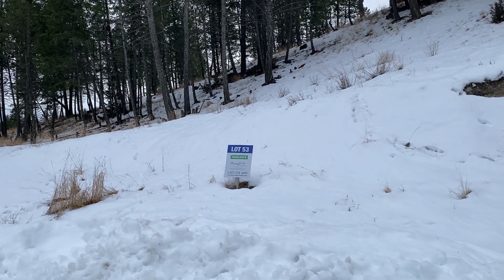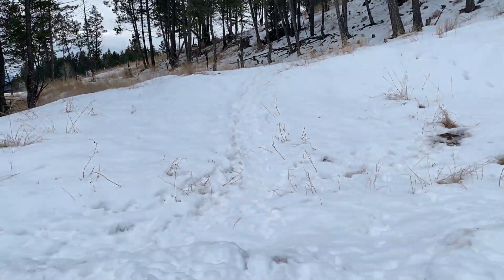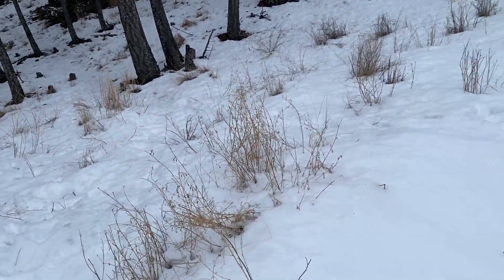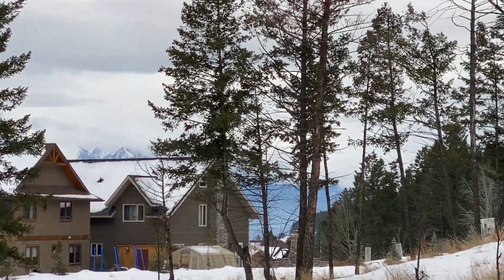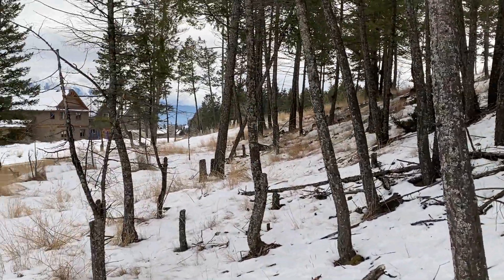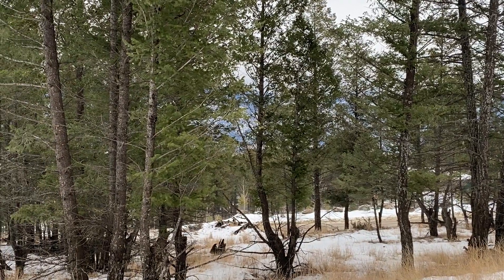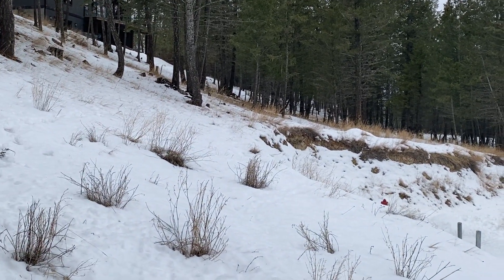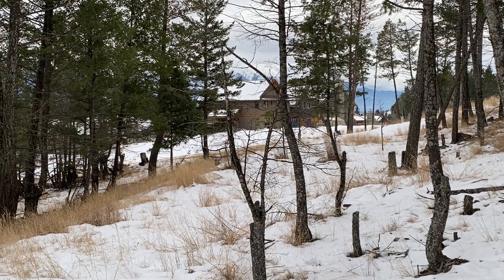Pine Ridge Mountain Estates - Walking Tour - Invermere BC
Walking some properties today in Pine Ridge Mountain Estates.  The snow is deep!

Look at the community map for the lower cul-de-sac.  You will see that this lot has no neighbour to the one side.